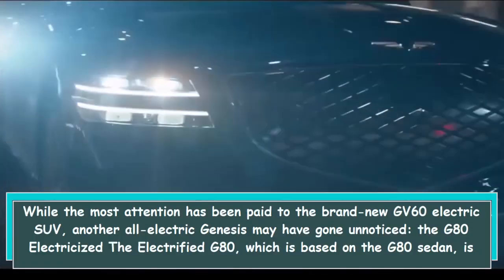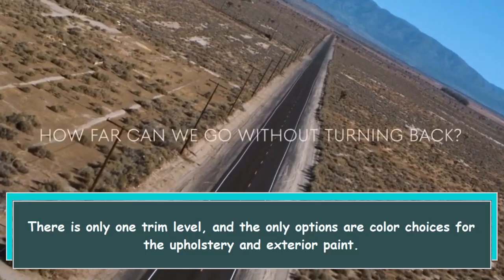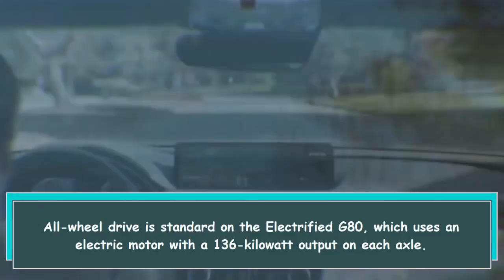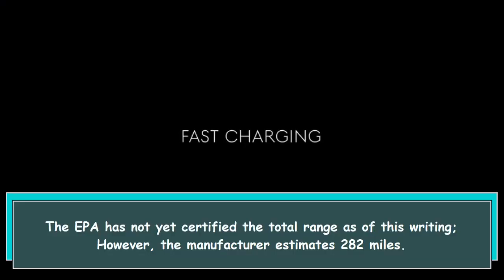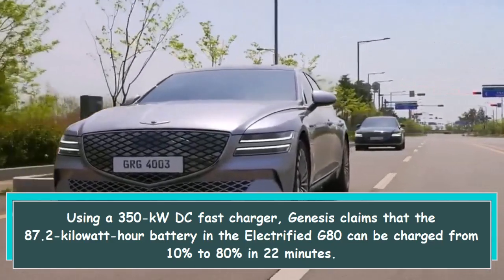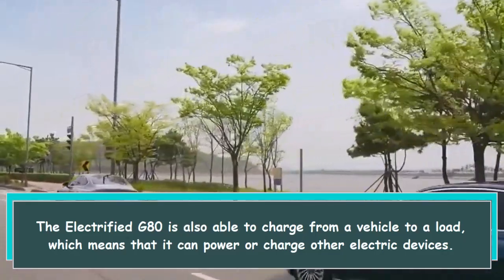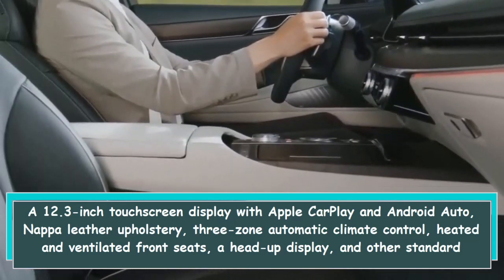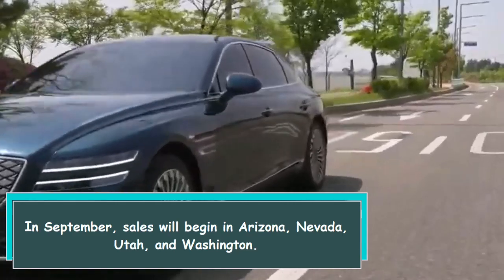Introducing the All Electric 2023 Genesis G80 : Pricing, Range, and Features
The all-electric Genesis G80, based on the G80 sedan, is available in one trim with a range of upholstery and exterior color options. It has a starting price of $80,920 and features a 136-kilowatt electric motor on each axle, with an estimated range of 282 miles. It also has a 12.3-inch touchscreen display and standard features including Nappa leather upholstery and three-zone automatic climate control. It is initially available in select states in the US.